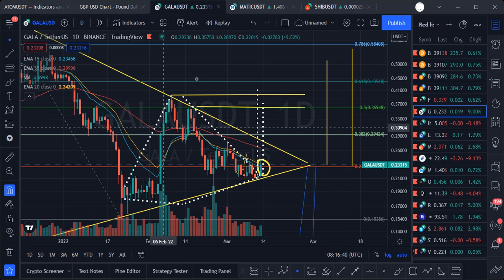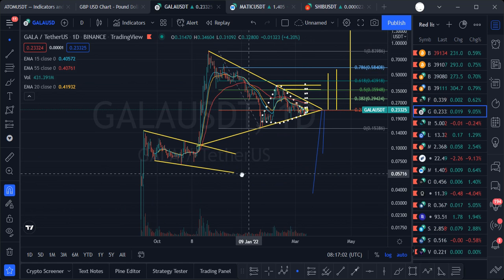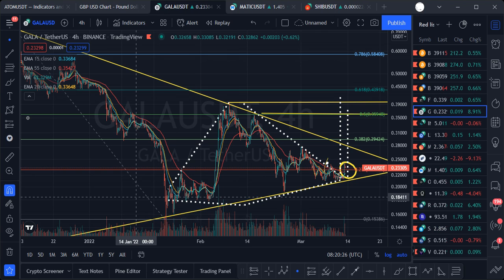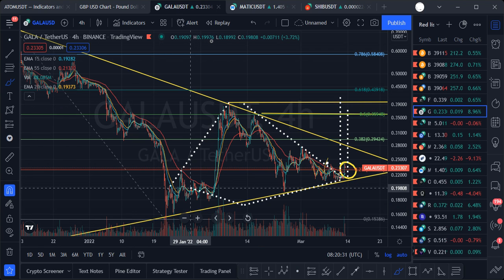FET Diamond-ish Pattern 13 03 2022, 08 25 10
Little breakout  occured this morning, I did not catch it, was not up at PRE-dawn for the crypto dawn patrol. Though the price action has driven above the significant 236 fibbs, price action had excellent volume. Will it move up? is there a potential 6o odd % move on this?